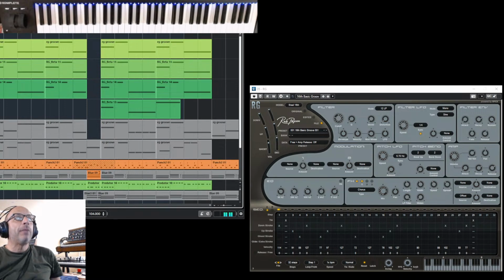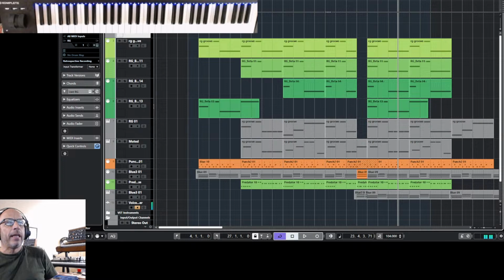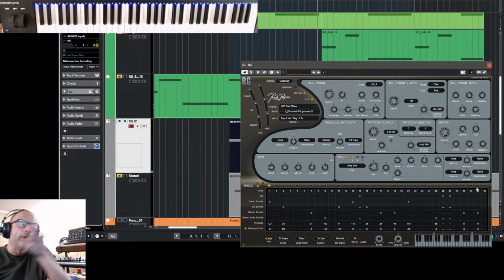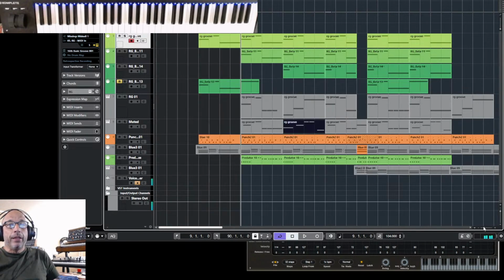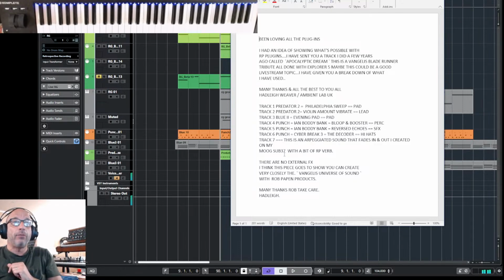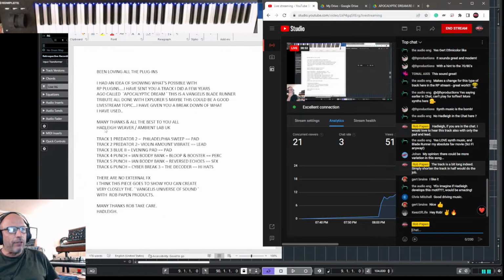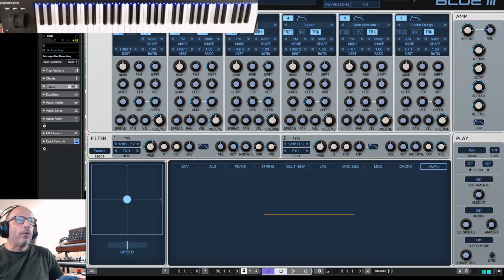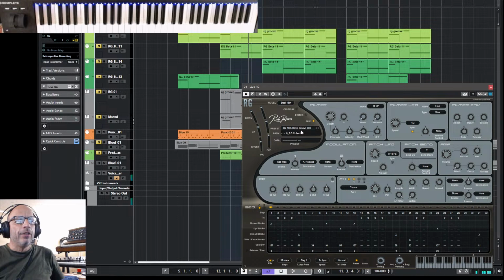Live Stream 21 Sept. 2023 RG tips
00:00 RG tips
28:00 Song 'Apocalyptic Dream' by Hadleigh Weaver
43:00 BLUE-III fun